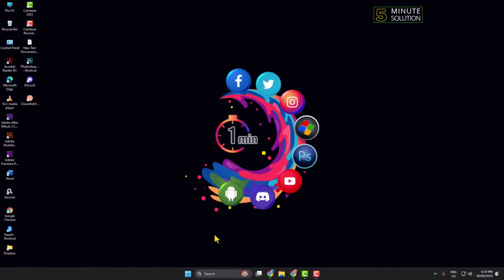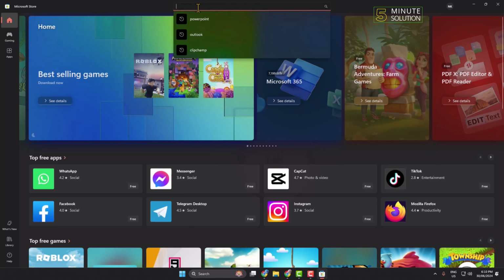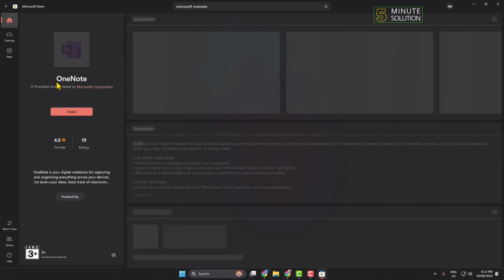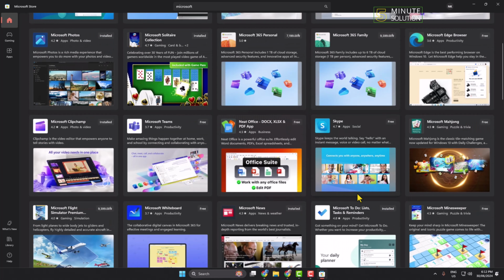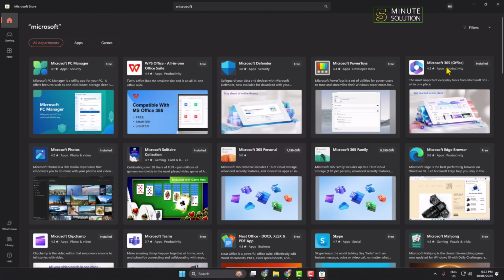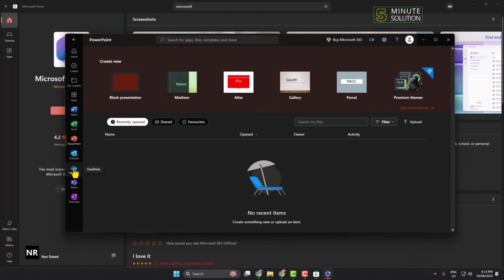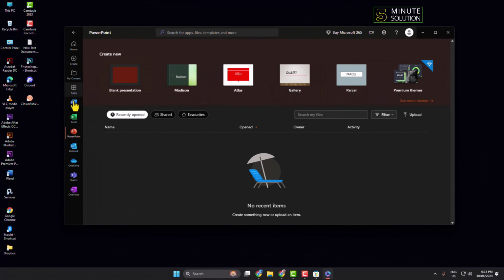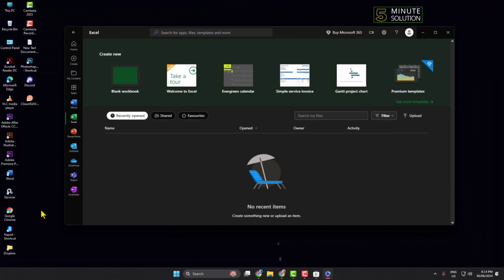How to install Microsoft apps on windows 11 - Full Guide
This guide will go through the procedure for installing Office 365 software (Outlook, OneDrive, Excel, Word, PowerPoint and more) on your.